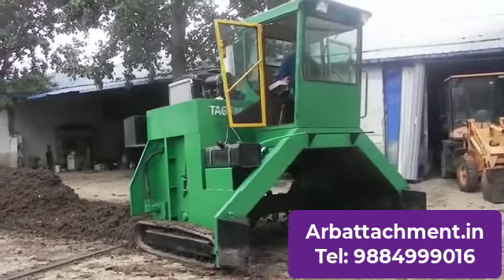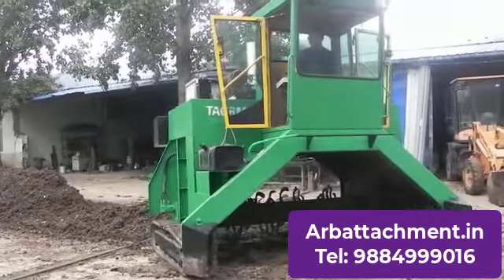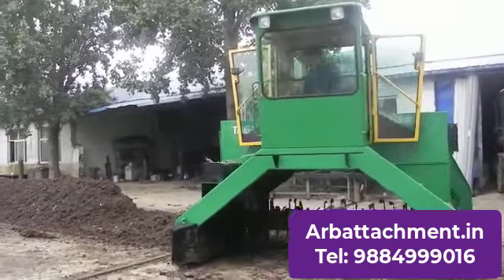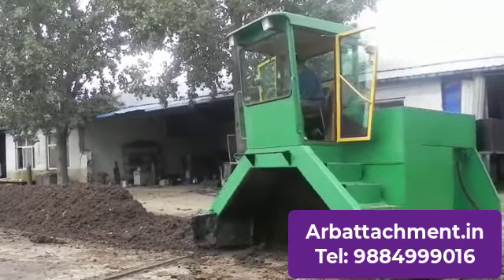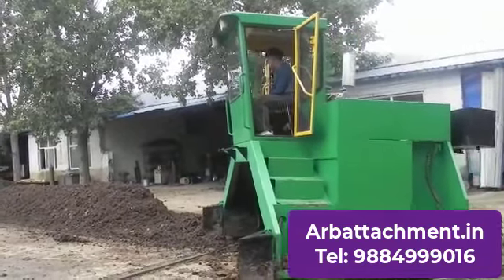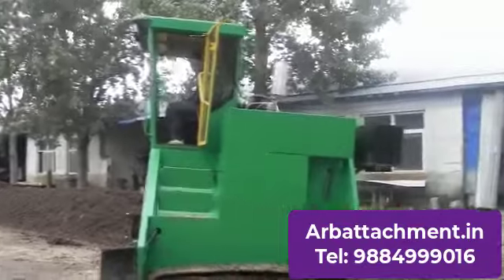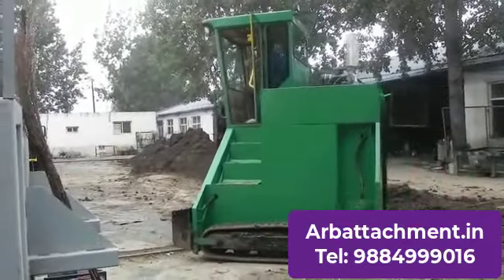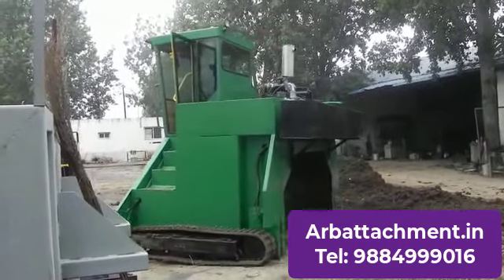COMPOSTING TURNER for Bio mass Turning in CNG production, Composite Turner India